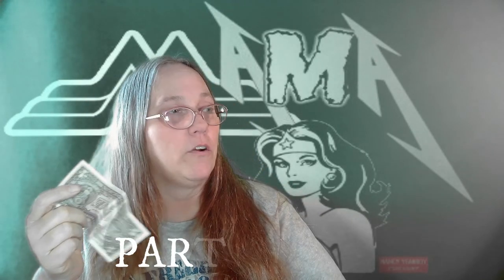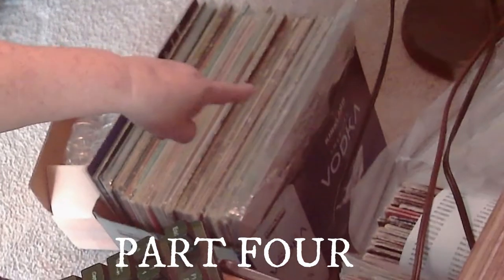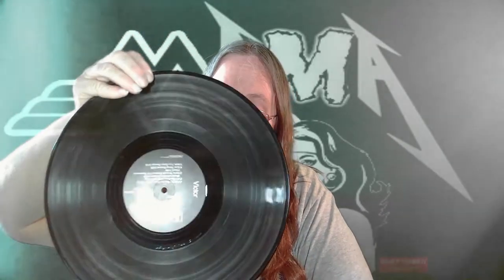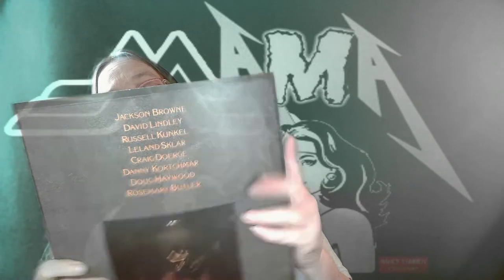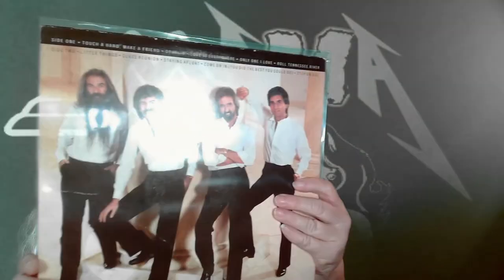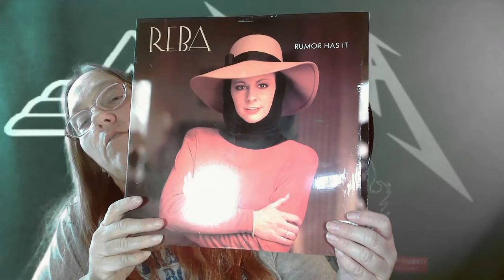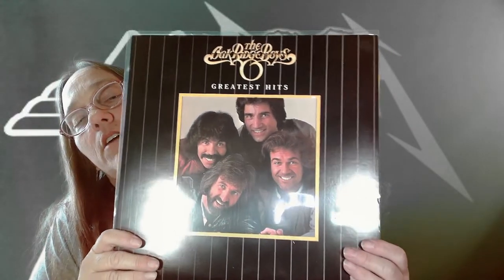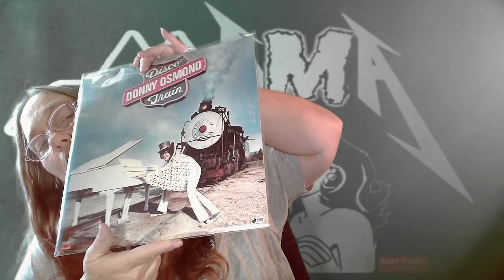MAMA J BUYS A BUNCH OF ALBUMS FOR $1 EACH FROM NICE_GUY_EDDIES FINAL PART 5 OF 5